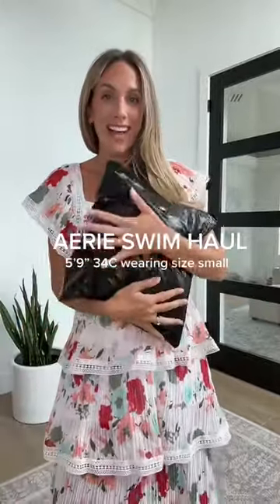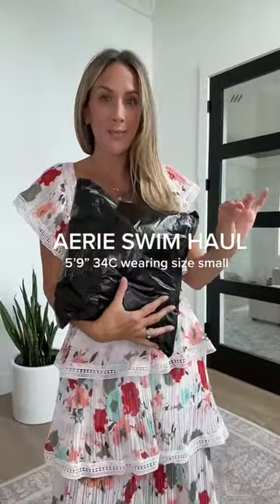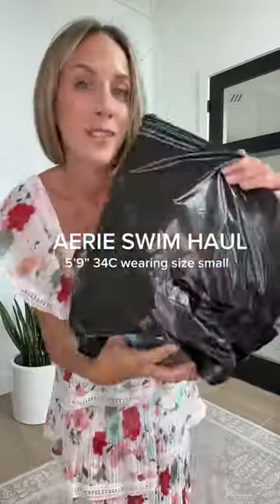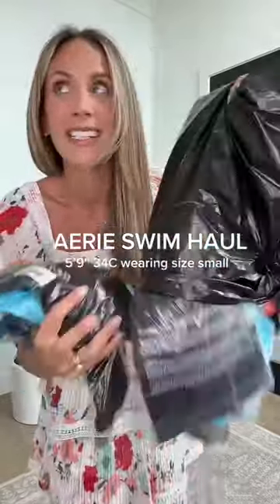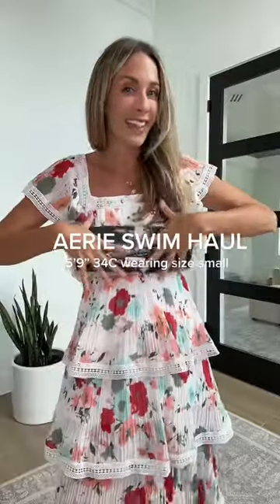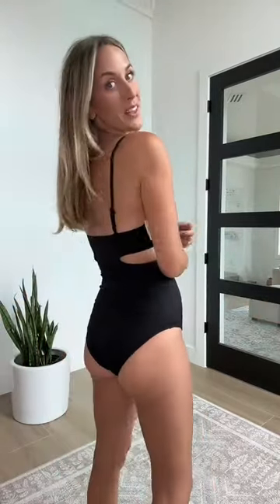Aerie swimsuit haul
Helping you shop & style affordable fashion finds!

Amazon || @reefrainaria

LTK || @reefrainaria